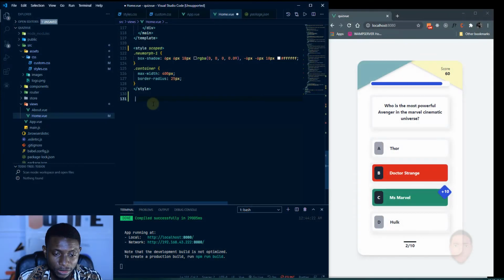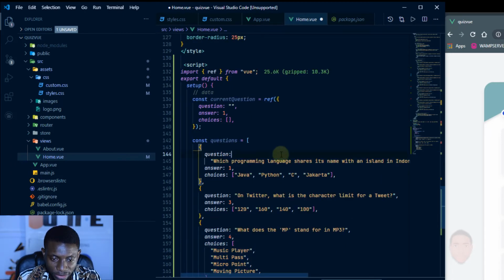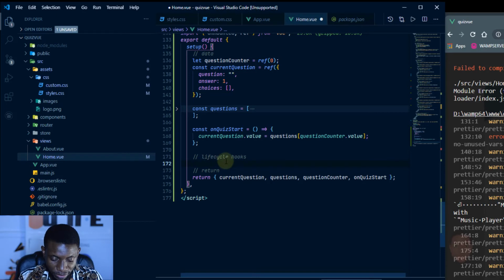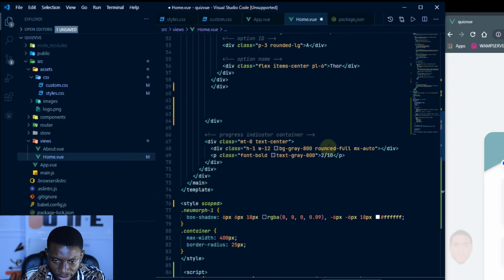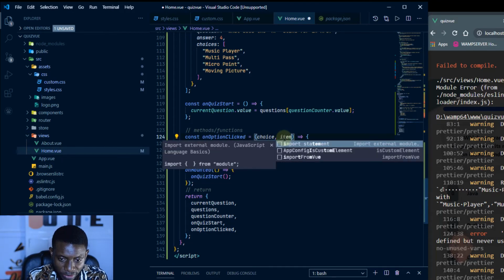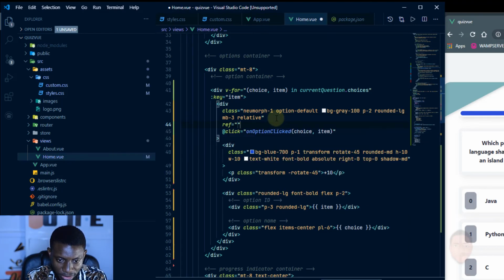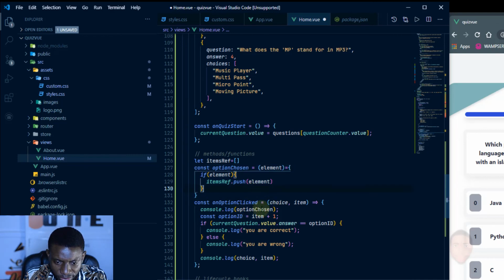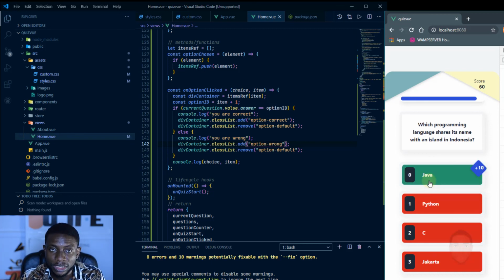Quiz App with Vue, Tailwind and Open Trivia API Part 2: On Click User Feedback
Build a Quiz App with Vue and Tailwind. An intermediate level project for learning vue

You would learn

1.Determine the wrong or correct answers based on user clicks

2. Show correct or wrong feedback to user

Timestamps
0:00-0:29 What we are building
0:29-4:17 Define needed data
4:17-10:34 Display question on quiz load
10:34-12:05 Handle user clicks on options
12:05-14:45 Find out if user choice is correct or wrong
14:45-21:45 Make options to display the appropraite styles based on user choice
21:45-22:09 Outro

Remember to install VueDev tools, its a browser extension, so just google it